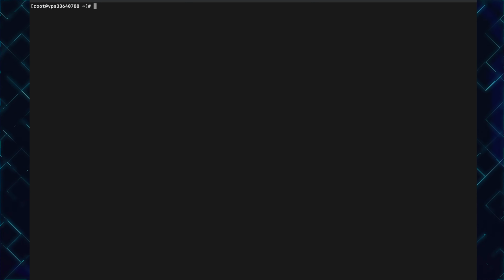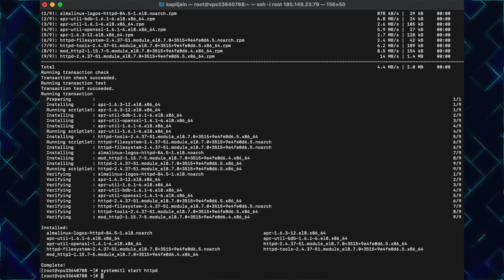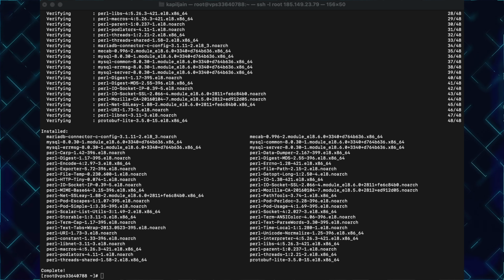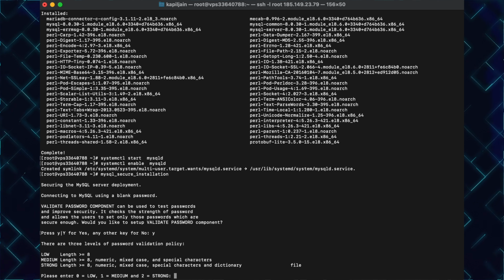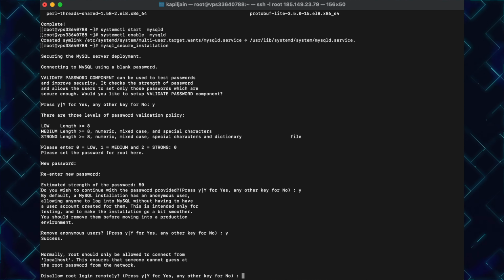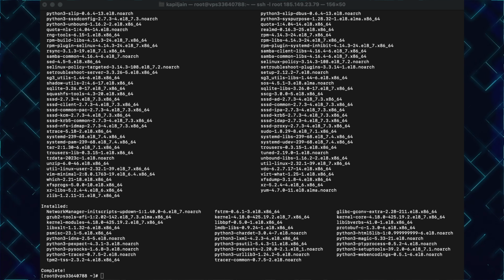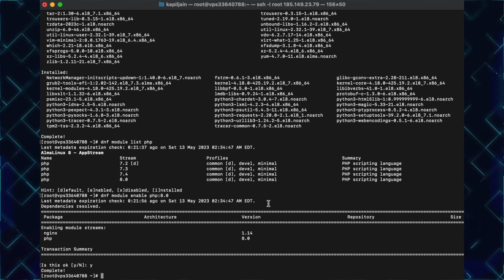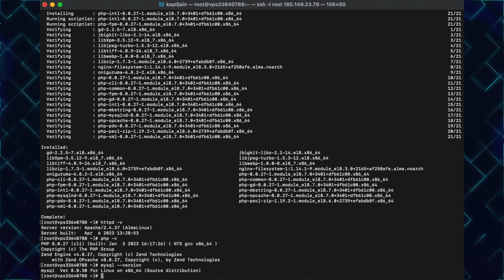How to install lamp on almalinux 8 | tutorial | Hosteons.com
This is a very simple tutorial about how to install LAMP (Linux , Apache, Mysql and PHP) on a Almalinux 8 based VPS or Dedicated Server

dnf install -y httpd

service httpd status

dnf install -y mysql mysql-server

mysql_secure_installation

dnf update

dnf module list php

dnf module enable php:8.0

dnf install php php-fpm php-zip php-intl php-opcache php-gd php-mbstring php-gd php-xml php-mysqlnd

httpd -v

php -v

mysql --version

About Us:
Hosteons.com is a premium web hosting company that provides:
1) Linux and Windows VPS
2) Shared Web Hosting
3) Reseller Web Hosting
4) Domain Name Registration
5) Dedicated Servers